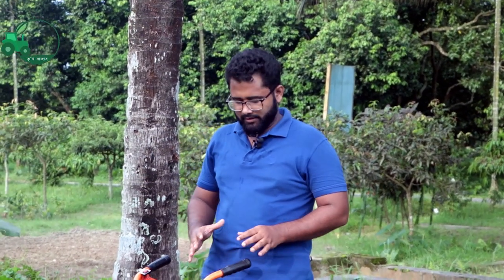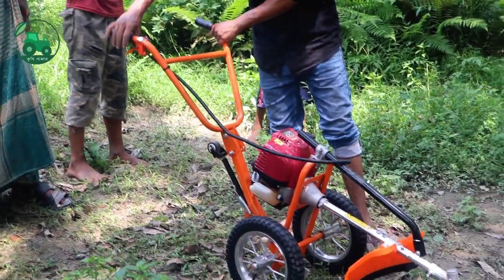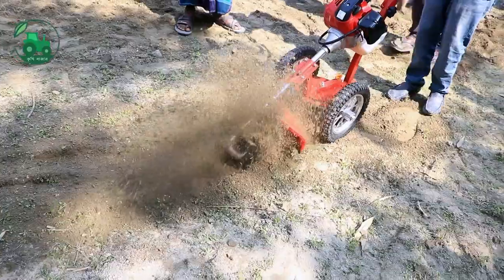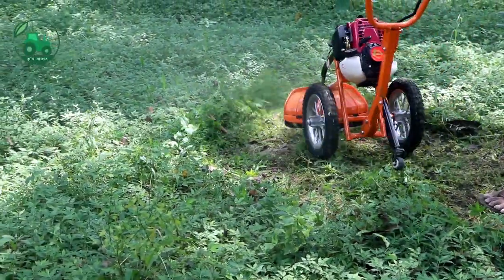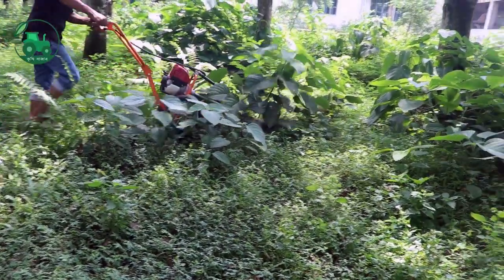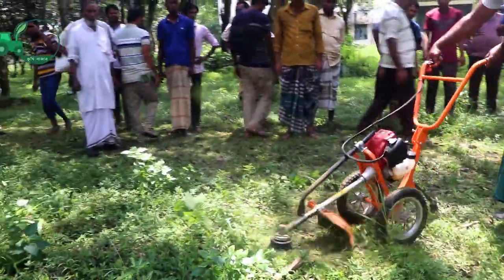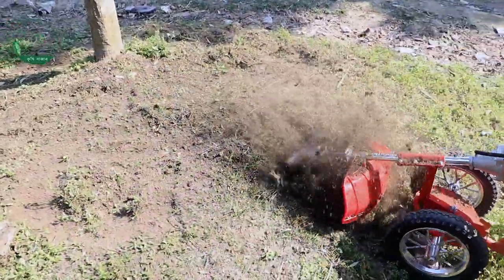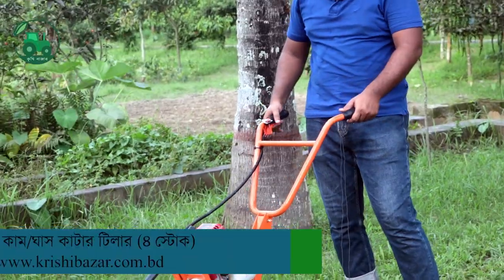এক মেশিনেই হবে ঘাস কাটা গাছের গোঁড়া নিড়ানি। Mini Tiller Cum Grash Cutter । কৃষি বাজার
মিনি টিলার কাম ঘাস কাটা মেশিন (৪ স্ট্রোক)

দাম : ২৫০০০ টাকা (৩ টা হেড সহ)।

বৈশিষ্ট্যঃ
* ইঞ্জিন = 4 স্টোক ।
* “মডেল: TFHPC08 ।
* চাকার আকার: 12 “
* বক্সের আকার: 61 * 48 * 34 সেমি।
* ওয়ার্কিং মেরু ব্যাস: 26 মিমি ।
* কার্বুরেটর: ডায়াফ্রাম ।
* 42.7cc ইঞ্জিন ।
* জ্বালানী ট্যাঙ্ক: 1.0L ।
* উচ্চতাঃ ৩৫ – ৪৫ হাতল উপর নিচ করা যাবে ।
* নেট ওজন: ১৬ কেজি ।
* মটর সাইকেল ইঞ্জিন ।
* তেল + মবিল এক সাথে ব্যাবহার করতে হবে ।
* এয়ার কুলিং, একক সিলিন্ডার।
* 24″ মাটি খুড়তে সক্ষম।
* মেইড ইন চায়না।

মেশিনের সাথে দেয়া হেড সমূহঃ
১। উইডার হেড
২। টি স্টিল ব্লেড
৩। নায়লন কাটার
সুবিধাঃ
১। এটি সহজেই বহনযোগ্য এবং একটি কমপ্যাক্ট কাঠামো এবং কম জ্বালানী খরচ সহ হালকা।
২। সর্বশেষতম ইগনিশন প্রযুক্তি গ্রহণ করে।
৩। ঘন্টায় প্রায় ১বিঘা জমি চাষ করতে পারবেন
৪। ৮” জায়গার ভিতর দিয়ে টিলার চালানো সম্ভব
৫। ১ লিটারে ২ ঘন্টা চলে।
৬। ১ বছর এর ছার্ভিস ওয়ারেন্টি ।
৭। স্পেয়ার পার্টস সহজেই পাওয়া যায়।
৮। এই মেশিনে ৪-৮ প্রকার হেড ব্যাবহার করতে পারবেন ।
* নিরানী হেড ।
* চাষ হেড।
* ব্লেড ।
* লয়লোন কাটার ।

অর্ডার করতে চাইলে পরিবহন খরচ সমপরিমান অথবা প্রায় ১,০০০ টাকা বিকাশ,রকেট বা ব্যাংকের মাধ্যমে পাঠাতে হবে এবং বাকি টাকা যে কোন পরিবহনে ক্যাশঅন ডেলিভারীর মাধ্যমে নিতে হবে।

অফিসের ঠিকানাঃ
প্রধান কার্যালয়ঃ বাসা-৫১/১,সালেমা খাতুন রোড-৭,রাধাবল্লভ,সদর, রংপুর-৫৪০০
কৃষি পন্য ও সেবা নিতে ভিজিট করুন :